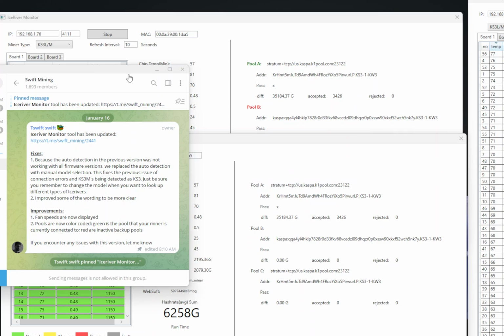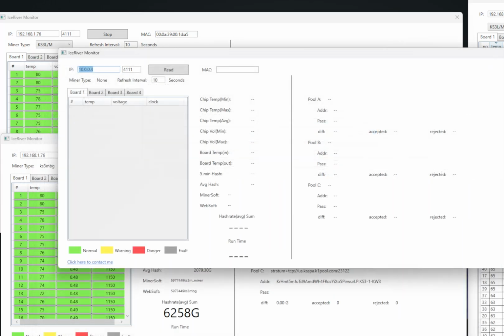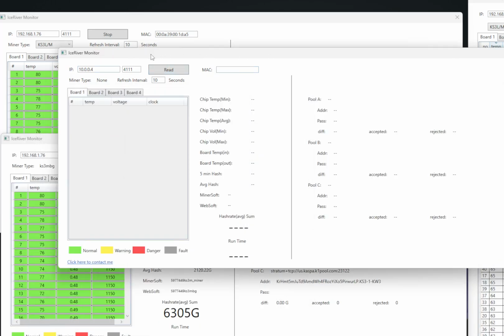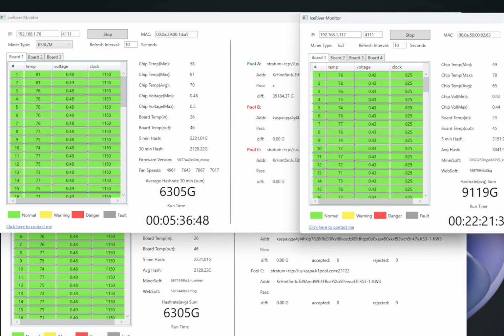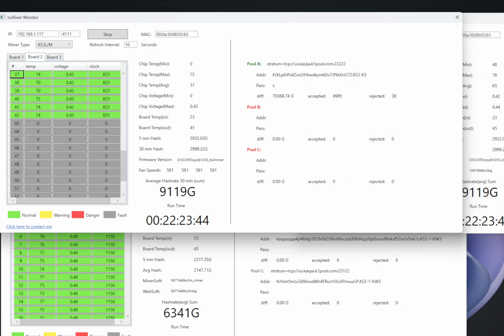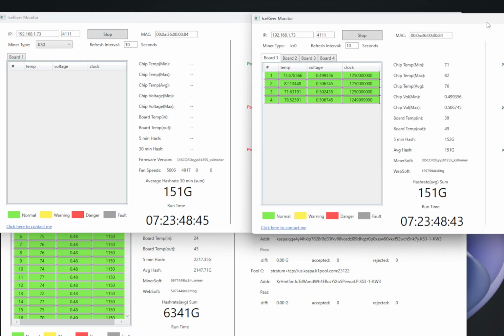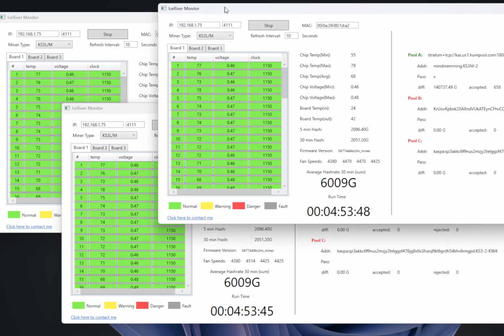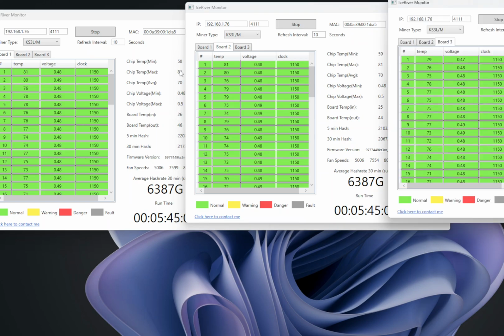ICERIVER MONITORING TOOL UPDATED AND SUPPORTS KS3L/M. CHECK YOUR ICERIVER ASICS BEFORE ITS TOO LATE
This video is comparison of older and newer version of iceriver monitoring tool.

this video is not sposored and if you want to use this free tool feel free to visit telegram channel to download it:

report any issues to Tswift but please understand this is free version tool and there is no support for this software. Use it at your own risk.

I purchased this OC firmware with my own KAS and heatsinks and thermal paster purchsed with my own money. Please remember you may loose your warranty or damage your unit. I don’t take any responsibilities for your hardware. Do your own research if you’d like to take a risk.

YOU MAY NEED TO USE BRAVE BROWSER TO DOWNLOAD

Thermal Imaging camera used in this video

pcie cables idea but do not recomend using them above 5-7amp load MAX depending how good is the wire attached at the screw connector 84W MAX on 12V or 133W MAX on 19V

pcie power cables:

Cllena DC/DC 12V to 19V Boost Converter 20A 480W

NOTE:
DO NOT USE THIS ADAPTER ON ABOVE 10amp LOADS

2Pcs No Wires Connector XT60 XT-60 Parallel Connector

Power cord for KS3L:

TOPGREENER Smart Wi-Fi Powerful Plug with Energy Monitoring, Smart Outlet, 15A, 1800W, No Hub Required-

PWM Driver Module, DC 12V 24V 48V PWM 4-Wire Fan Temperature Controller Speed-

2 fans option - PWM Driver Module, DC 12V 24V
48V 2 Channel 4-Wire Fan Temperature
Controller Speed-

230W Stealth Charger for MSI GS66 GS65 GS76 GS75 WS65 WS66 WS75 WS76, MSI Laptop Power Adapter Supply

ice river iceriver kso KSO ks0 MONITOR TOOL MONITORING TOOL